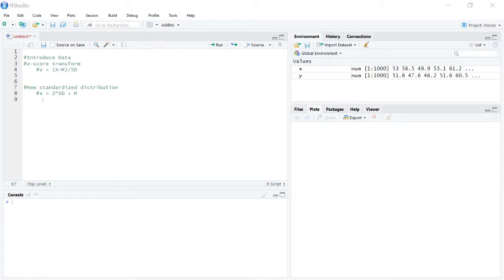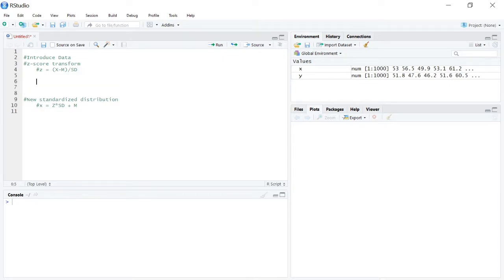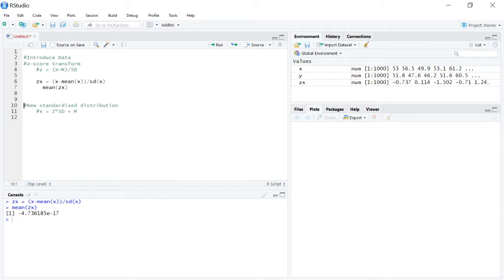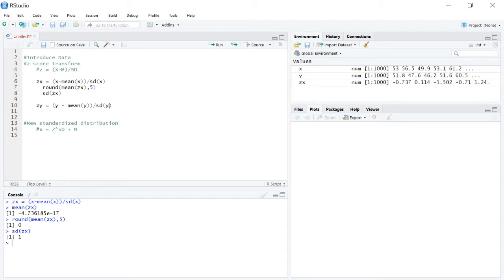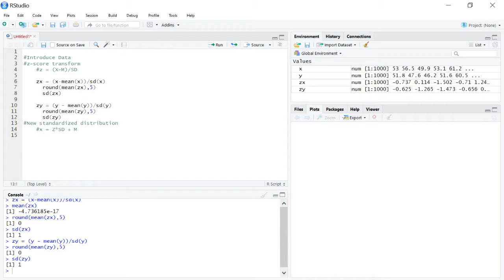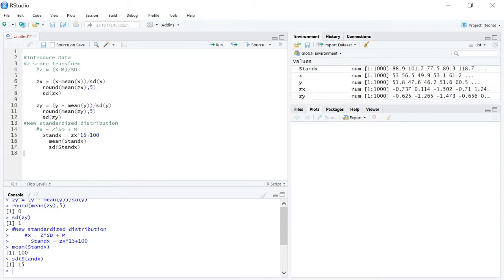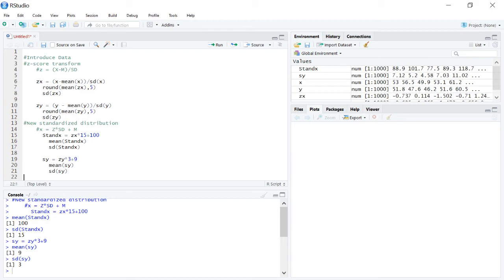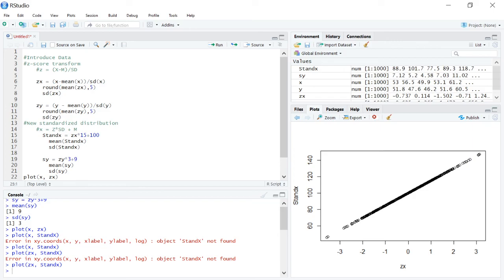Z-Score Transformation & Standardized Distributions in R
This video covers how to z-score transform a variable in R as well as create a new standardized distribution of a variable.